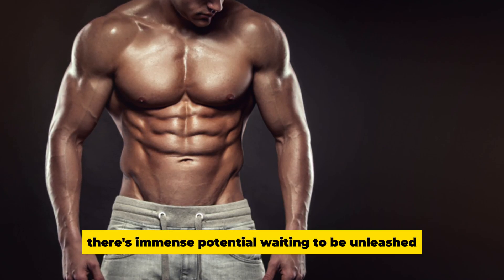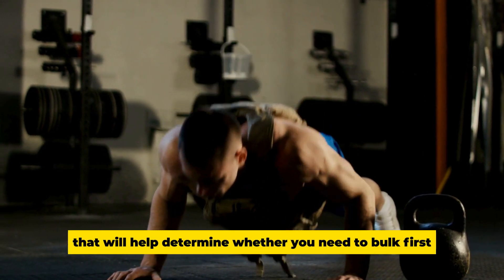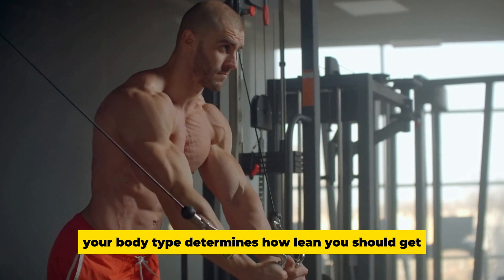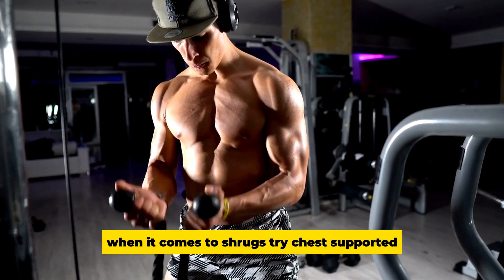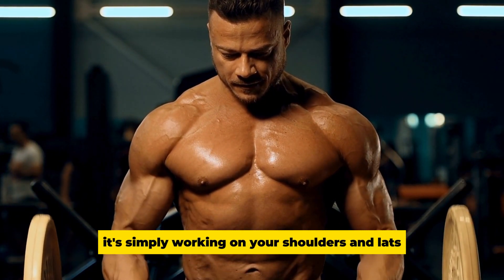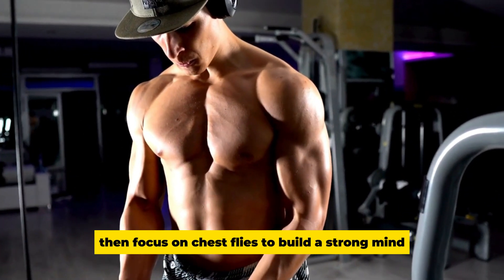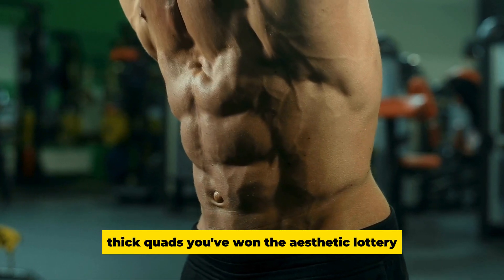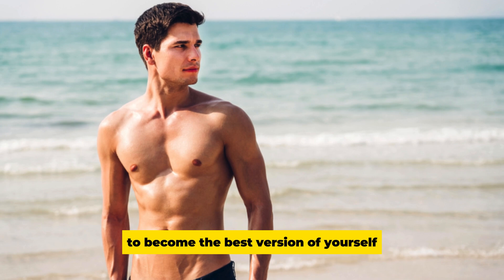Ultimate guide to achieve aesthetic body in 2024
I hate to break it to you, but the way you look does plays an important role in how the world perceives you, no matter if you care about it or not. Body positivity is all the rage right now, but lets be real you get a lethal confidence when you look your best and obviously it also helps you look more appealing to others.

So this is a simple guide on how you can achieve your aesthetic physique.